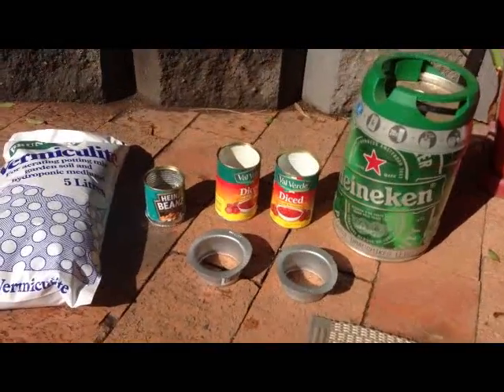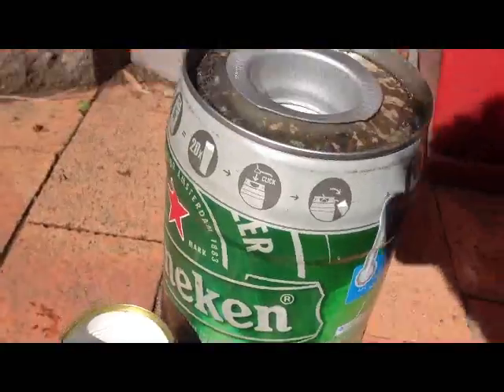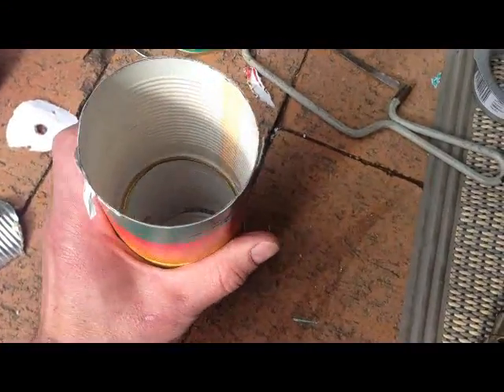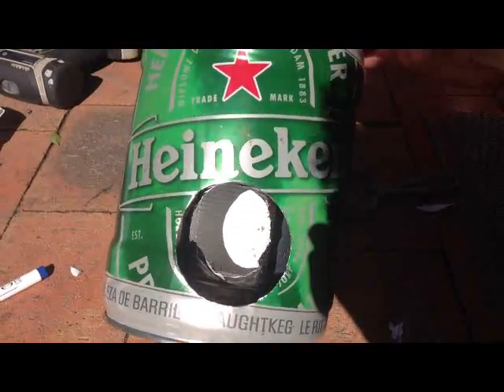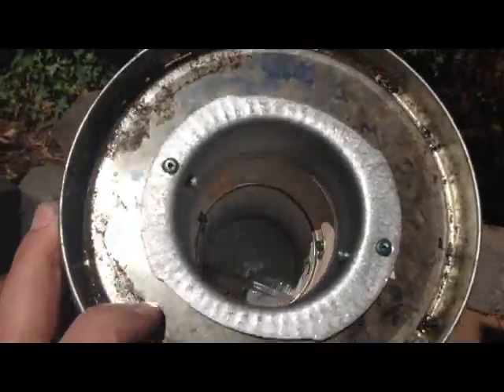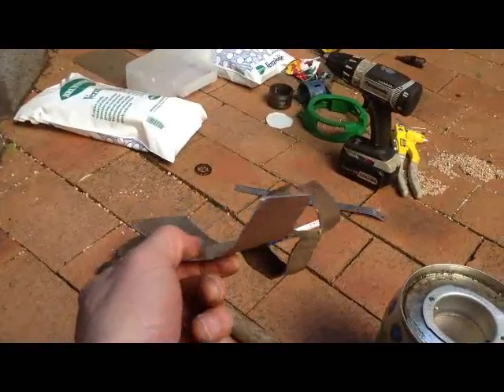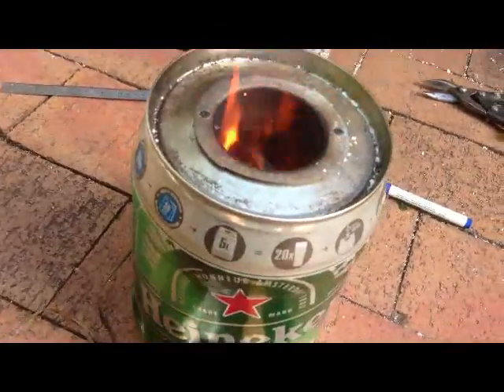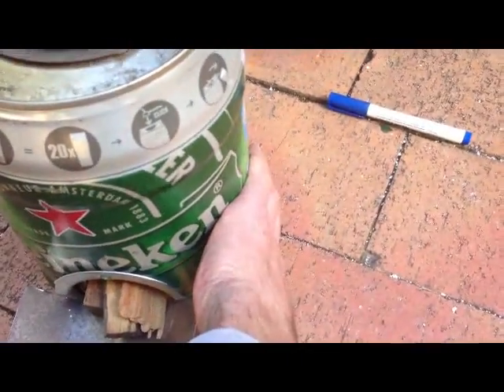Mini Rocket Stove, 5ltr Heineken Keg, step by step instructions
My take on a 5 litre mini keg rocket stove.  $10 plus an hour and a half.